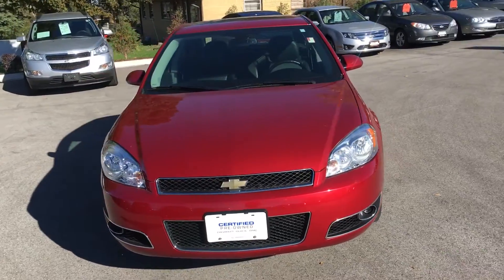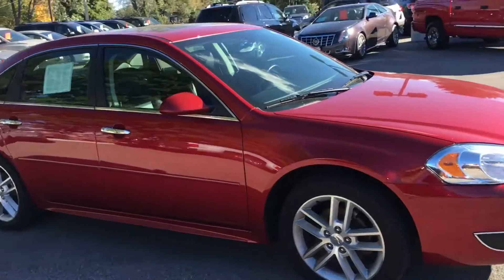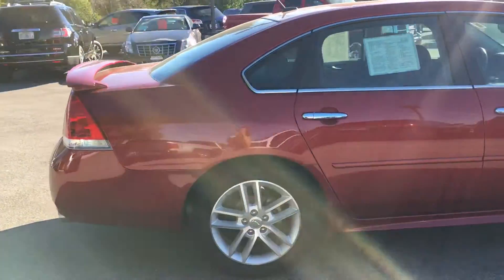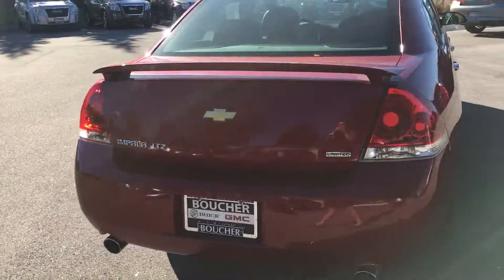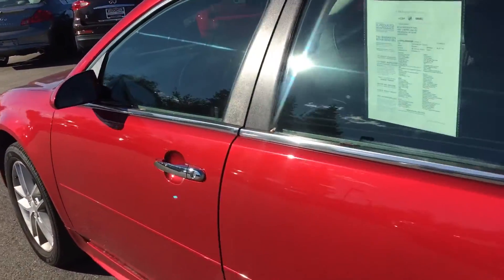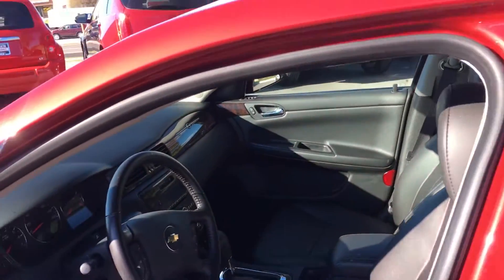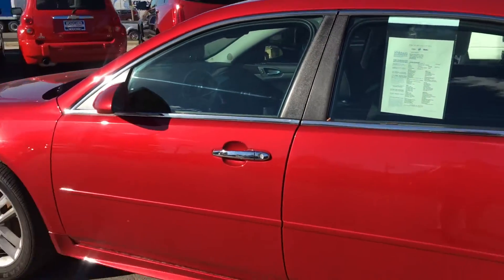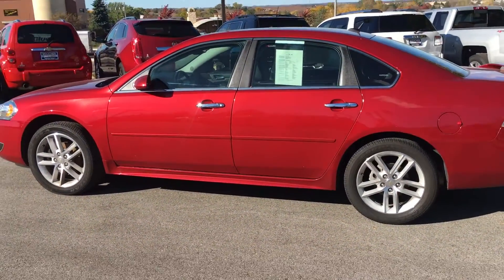2014 chevy impala limited